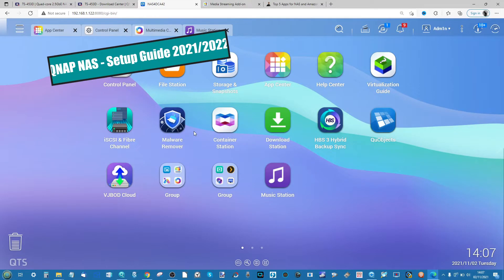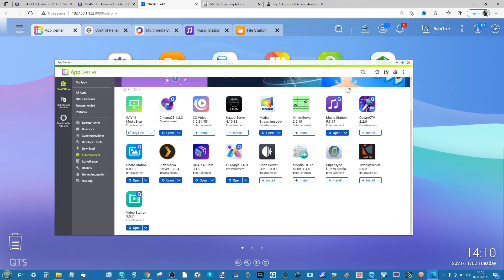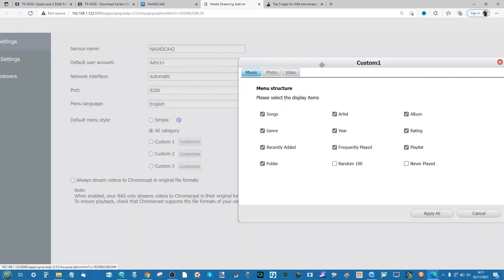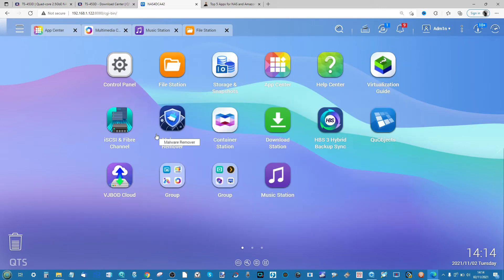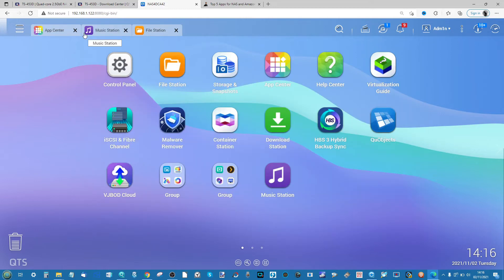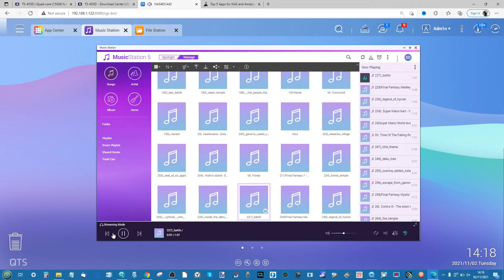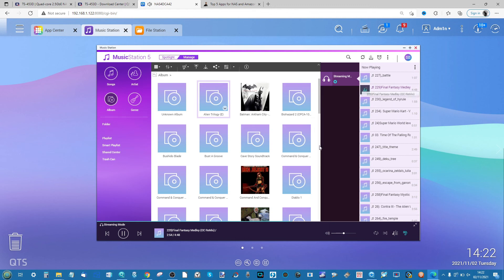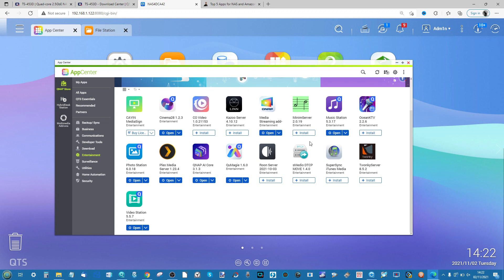QNAP NAS Setup Guide 2022 #4 - Music Audio, Indexing, Sharing and Streaming over DLNA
QNAP NAS and Music - Chapters
03:25 - Creating and Configuring your DLNA/uPnP Network Media Server
02:00 - Recommended Audio/Music Applications & Services
06:30 - How to Index and completely manage your content with Multimedia Console
08:35 - Introduction to Music Station for QNAP NAS
11:30 - How to Share Music/Albums over the Network/Internet
15:00 - Recommended 3rd Party Audio apps

ALL Parts of this Guide are linked below (They are gradually being published throughout 2021/2022, so if a video comes up as unavailable, that is because it is still on the schedule, but not published yet):